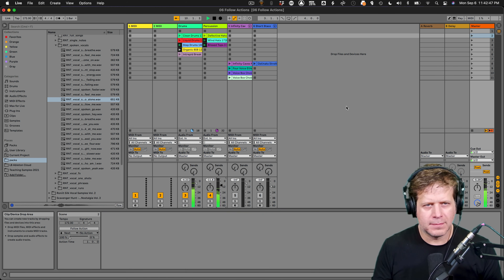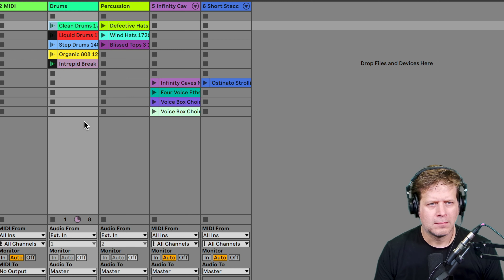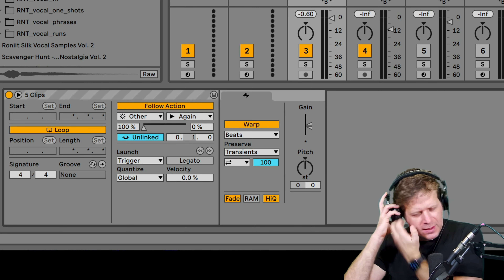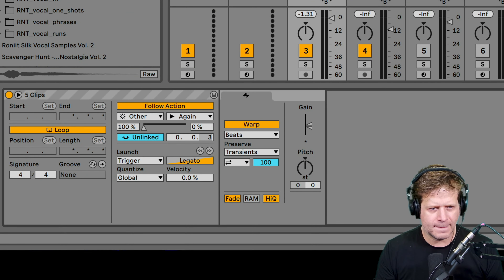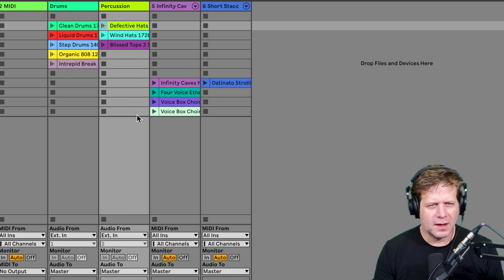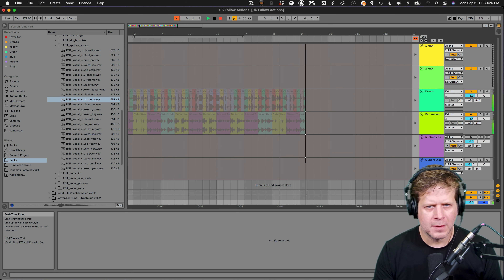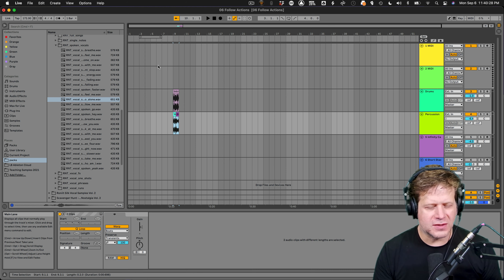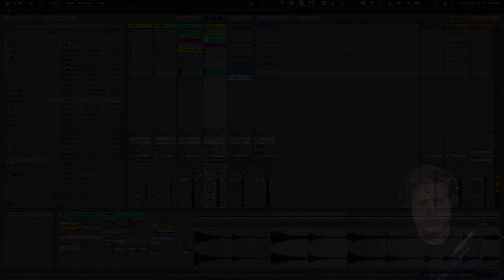Ableton Live 11 Tutorial - Creating Chopped Beats Using Follow Actions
This is designed for musicians just starting with Ableton Live. It is created to get people up and running and making music as quickly as possible. This is an alternative to books that are poorly written or do not present a logical workflow.

In this video, we learn how to create Chopped Beats using Follow Actions. Copping Beats can be accomplished using Follow Actions to randomly choose a different beat of different from a different clip.

These videos include a Tour of Ableton Live, Clips & Scenes and many other topics. This series is free and developed to supplement my university electronic music courses.